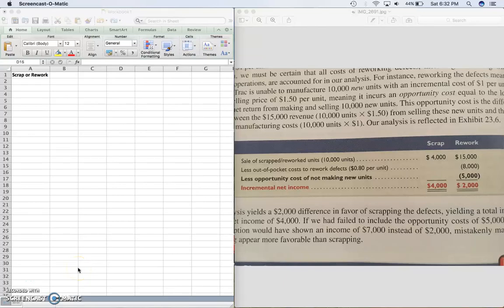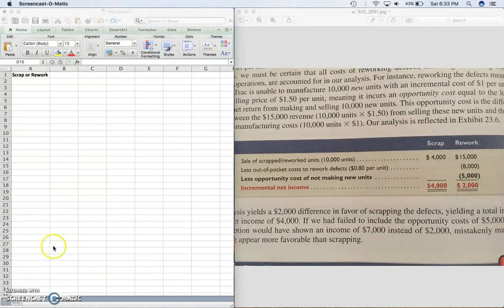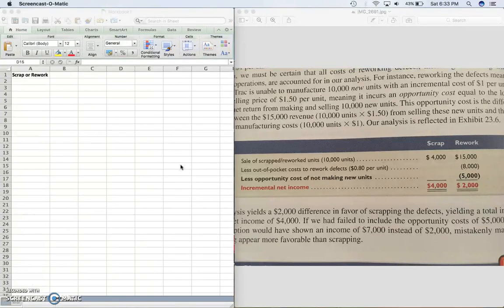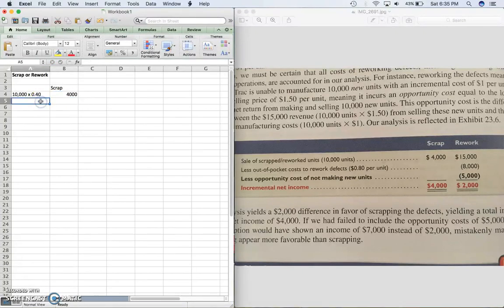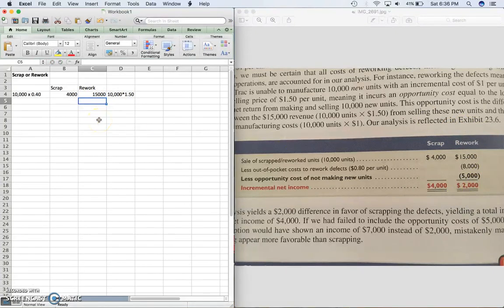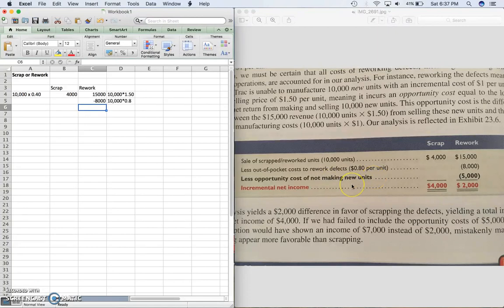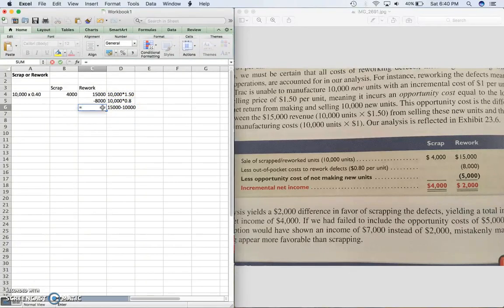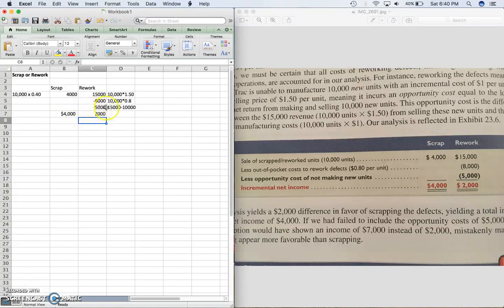Scrap or Rework - Managerial Accounting Chapter 23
This video focuses on how to decide whether to scrap or rework a certain manufactured part in an accounting setting. This provides a practice problem.